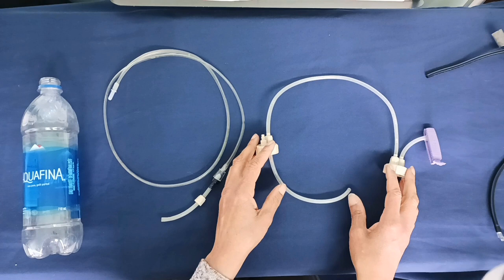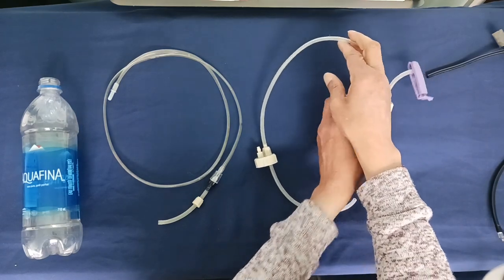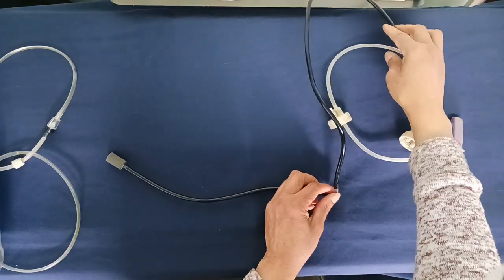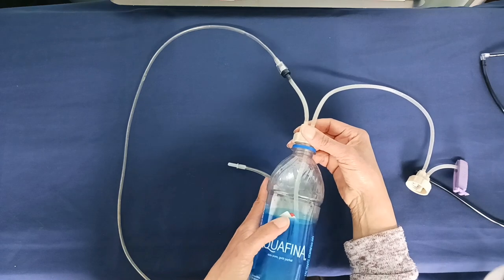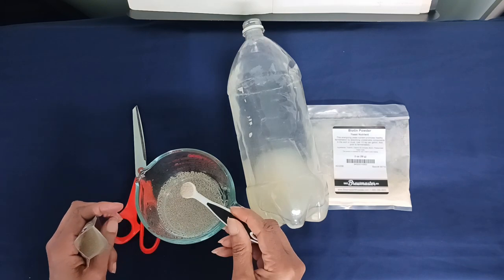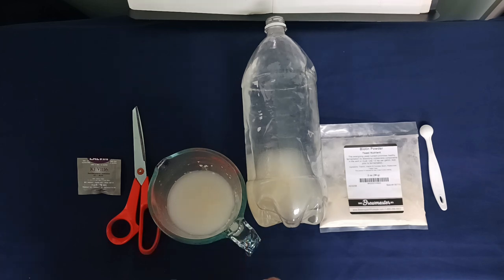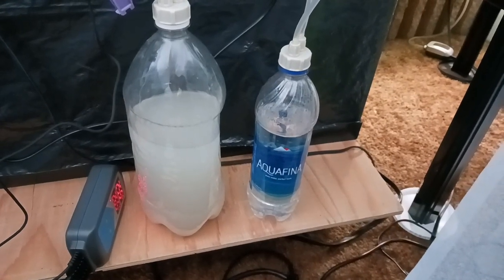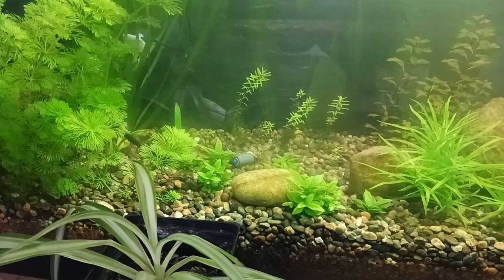New recipe for DIY CO2...fermentation using K1-V1116 yeast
This recipe for DIY CO2 uses the yeast numbered K1-V1116. It is a winemaker's yeast which performs well under adverse conditions. I am also using a yeast nutrient to help the yeast perform its best.

RECIPE:

Dissolve 1/2 tsp yeast in 1 cup warm water for 20 minutes. Water should be 95° to 100°F     or 35° to 38° Celsius.

In the two liter bottle put 5 cups warm water
                                                1 cup sugar
                                                1/4 tsp yeast nutrients

Make sure the sugar dissolves and add the yeast solution when it is ready.

That's it!

If you have no yeast nutrients,  you can add a pinch of grated B-complex tablet.

Youtube.com/@aquapaula
Youtube.com/@passion4plants
Youtube.com/@MusicGrandma
Youtube.com/@room4jesus.liveit

Musician : Erik Vargas